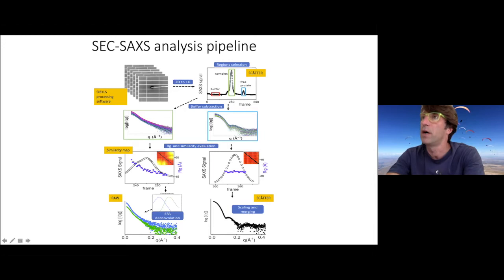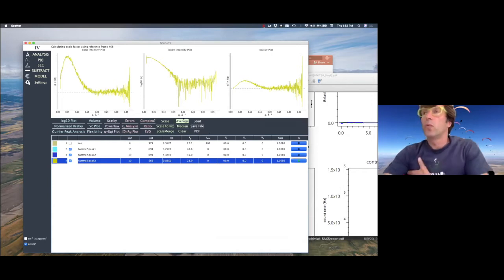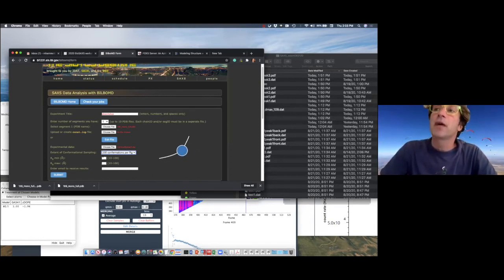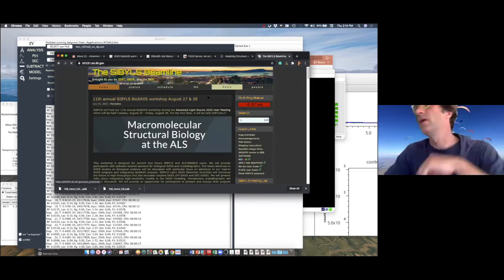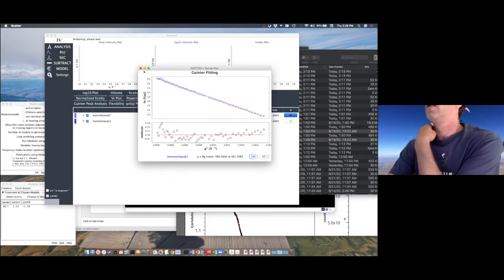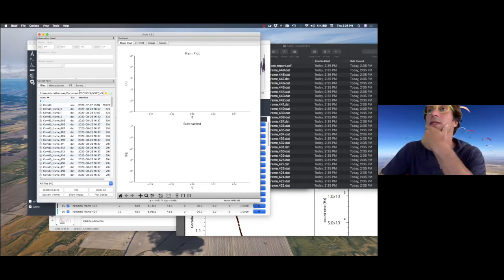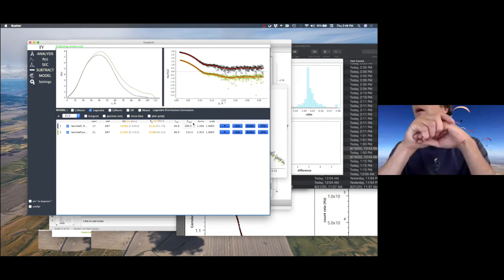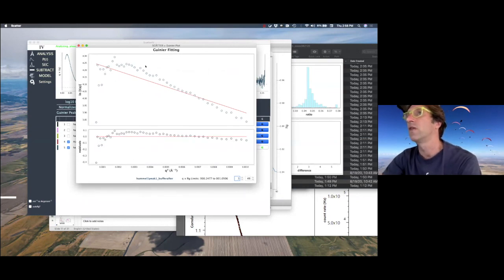SEC SAXS analysis pipeline with Dr. Michal Hammel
This video tutorial goes through how to submit samples for SEC-SAXS at the SIBYLS beamline plus some tips on SEC-SAXS analysis.